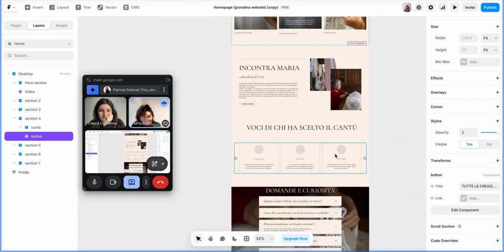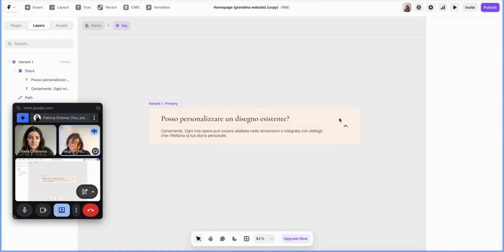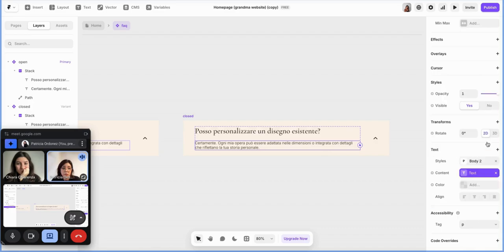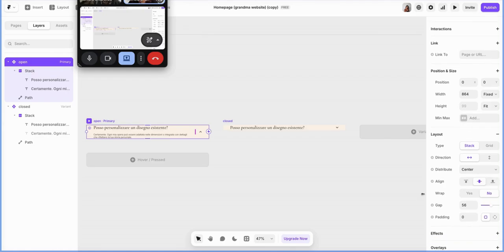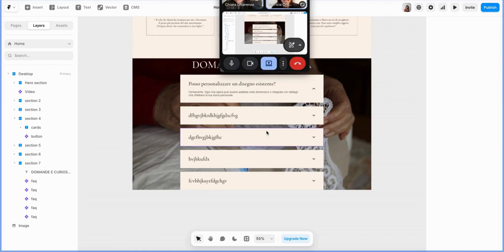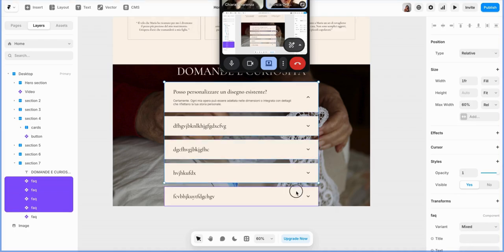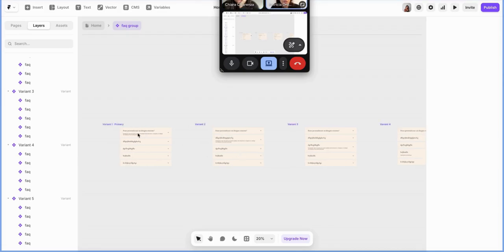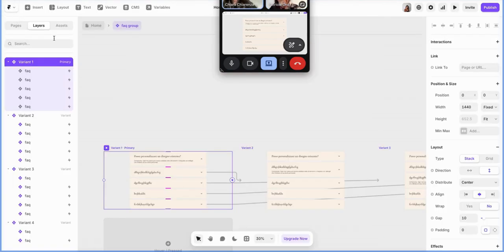The "Big Sister" Guide to FAQ Accordions in Framer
Let's build an FAQ component that doesn't just work—it feels premium.

In this mentorship session, I’m showing my intern (and you!) how to build a clean, professional FAQ accordion in Framer. We aren't just putting text in a box; we’re diving into the component logic—how to handle open/closed states, smooth height transitions, and making sure it looks perfect on mobile.

What we’re breaking down today:

Smart Component Logic: Handling "Open" and "Closed" variants effortlessly.

Smooth Height Transitions: How to get that satisfying "slide" effect.

Icon Rotation: Adding that extra touch of polish when a user clicks.

Content Variables: So you can update your questions and answers in seconds.

Hi, I'm Patricia, your Framer Big Sister. I have 3+ years of experience building high-end websites that help businesses attract their ideal audience.